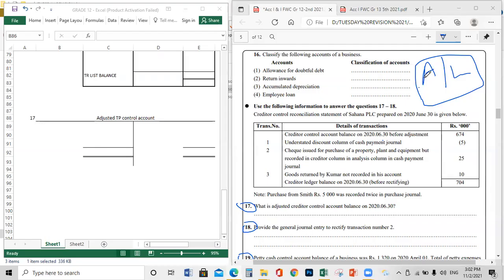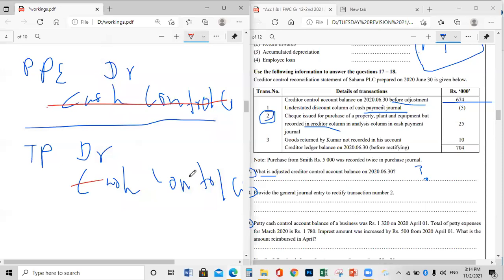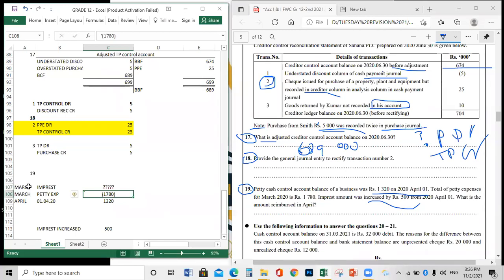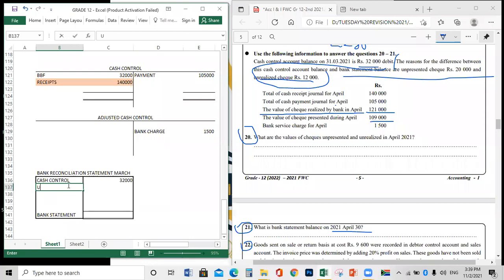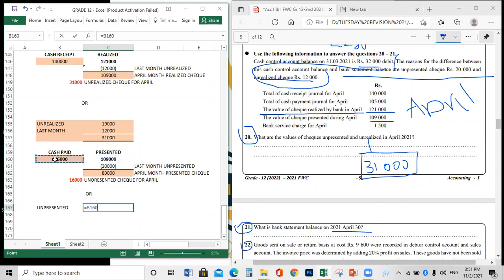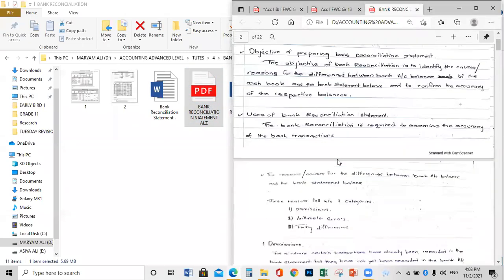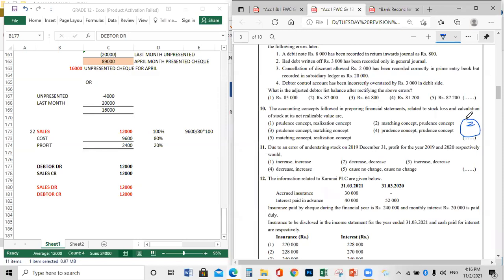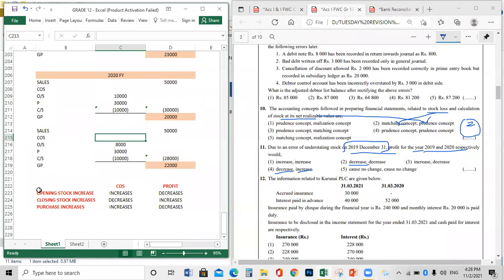ACCOUNTING | ADVANCED LEVEL | REVISION DAY 4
You can access the discussion paper(Thondaimanaru) from the link given below.

Team Sateha College